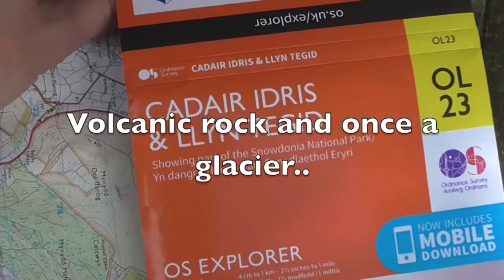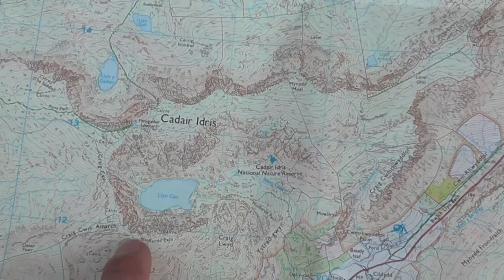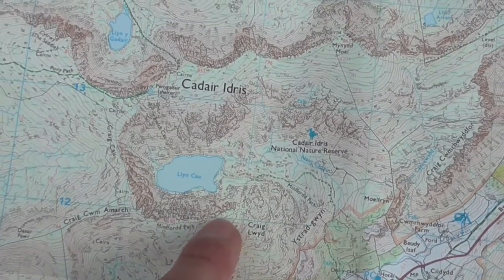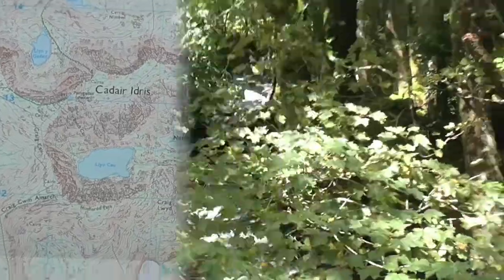CADAIR IDRIS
A circular hike in the Cadair Idris region of South Snowdonia. A ring of 9 mountains formed by a former glacier. Main summit point Pen-Y-Gadair.
A truly spectacular and beautiful place with good steep hiking and scramble routes. Highly recommended!